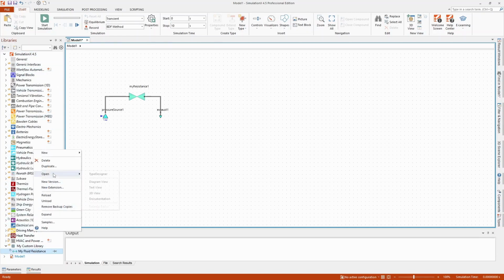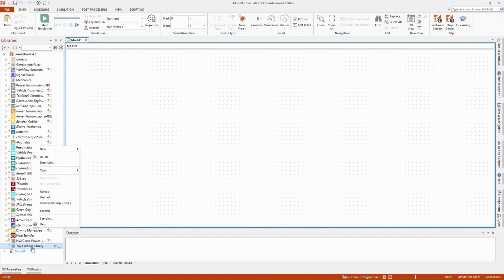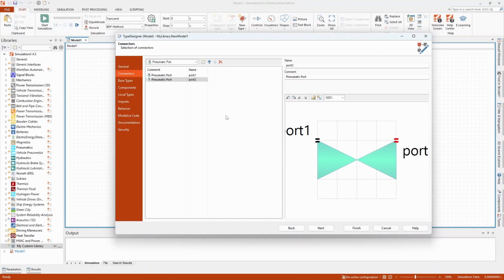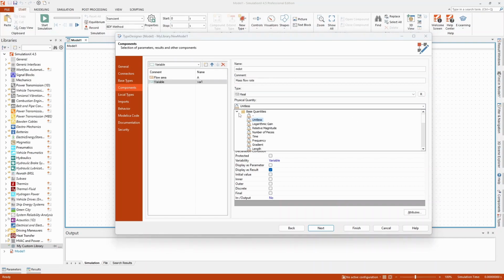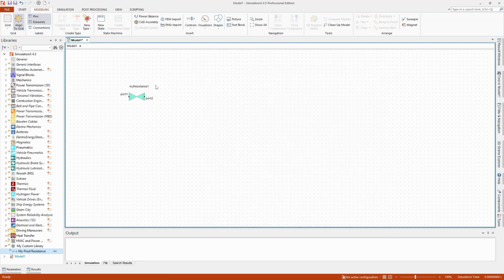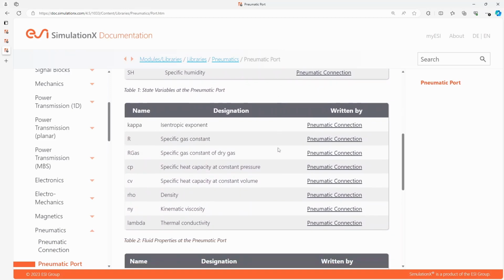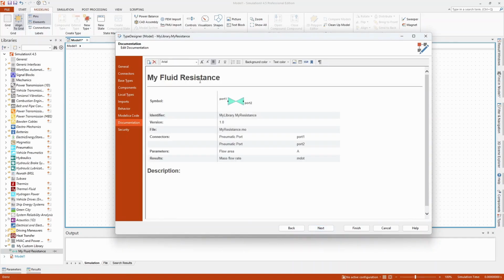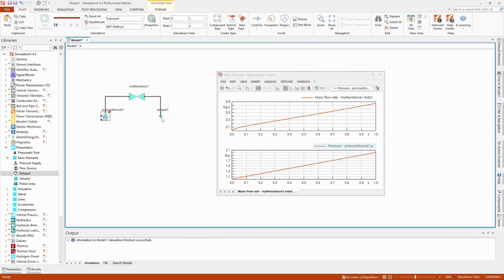Tutorial: TypeDesigner (Build Your Own Libraries and Elements)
This tutorial gives a quick overview of how to use the SimulationX TypeDesigner to build your own model libraries and elements. The TypeDesigner is a tool that walks you through the process of naming, drawing an icon, adding ports, variables, parameters, etc. - all using a graphical interface, rather than having to program in Modelica. The Modelica code is generated in the background as you click together your element. The only need for coding is when writing the equations that describe the element's behavior.

For those looking for in-depth training on building their own Modelica libraries or elements, XPI offers training both on the TypeDesigner and the Modelica language.